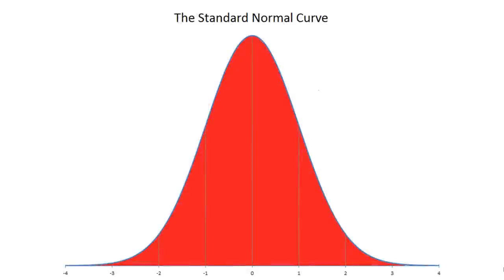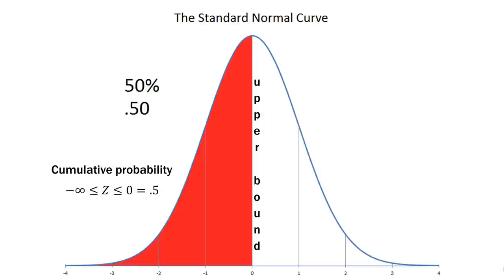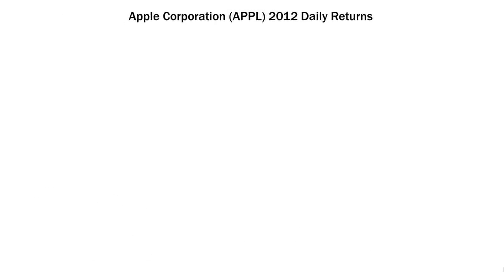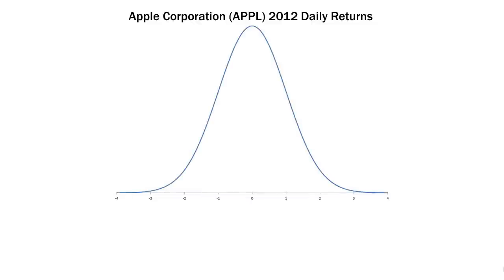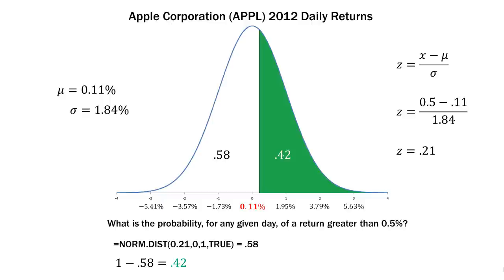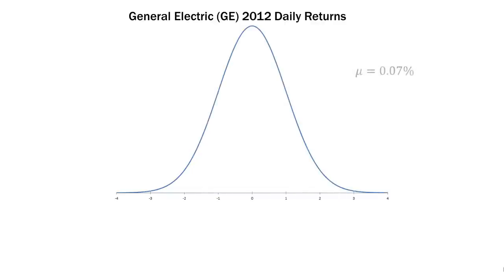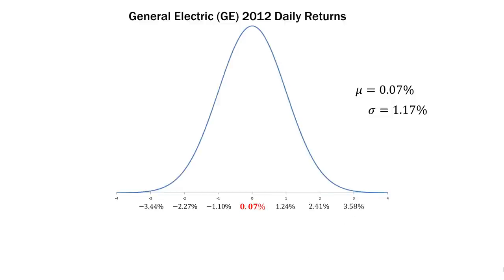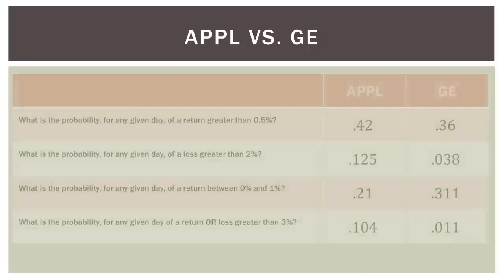Statistics 101: Normal Distribution and Stock Risk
In this video we use our knowledge of the normal distribution to compare the risk (variance) associated with two sets of familiar stock returns.